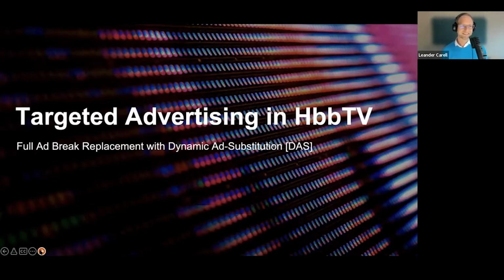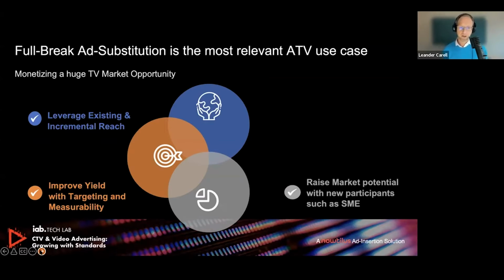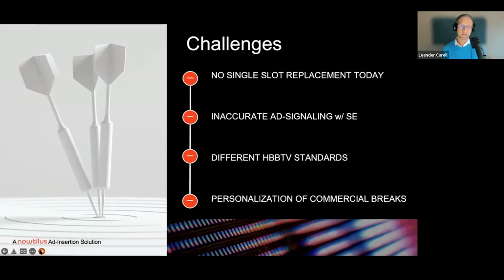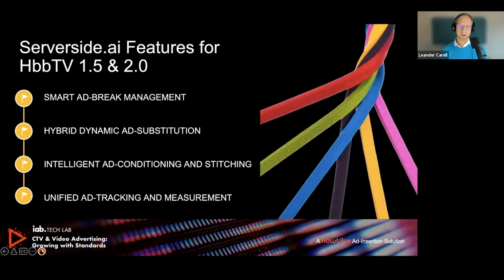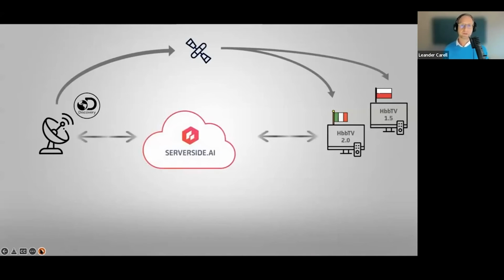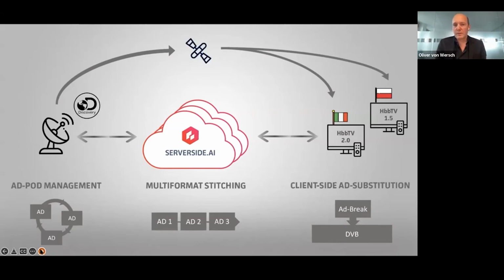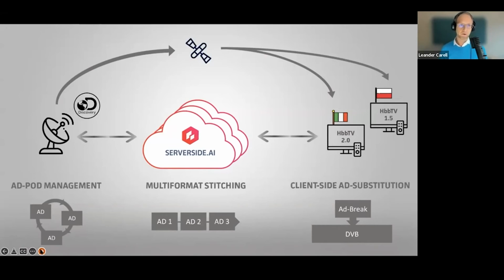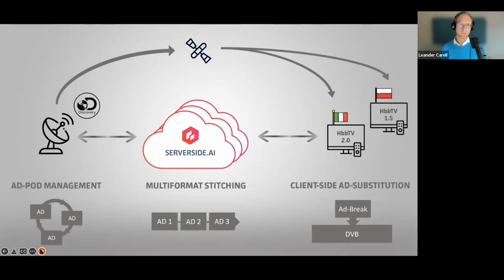IAB Tech Lab - CTV Panel Fireside Chat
With the growth of streaming, Connected TV (CTV) has firmly established itself as a critical component of the digital media landscape. In this virtual event, Leander and Oliver Wersch were diving into the possibilities that HbbTV offers for Addressable TV within the CTV space.

The event also addressed the tech foundations of how to:

-Overcome challenges around Server-Side Ad Insertion (SSAI)
-Support transparency to minimize ad fraud
-Provide brand safe environments for advertisers
-Build privacy-first addressability
-Enable cross-screen ROI measurement